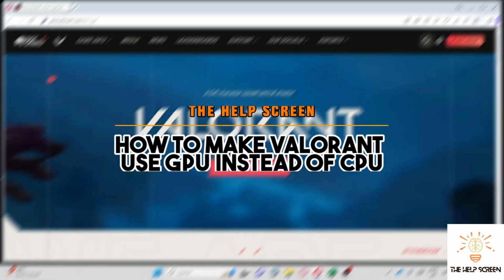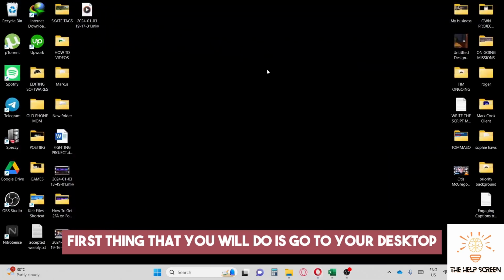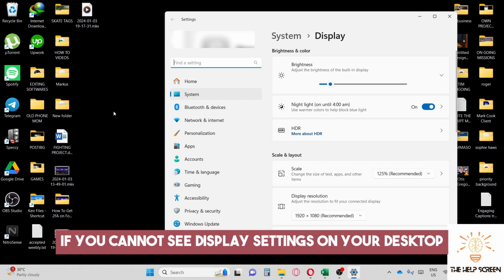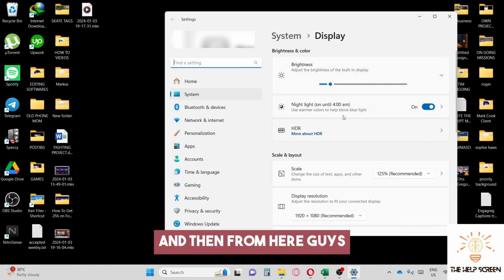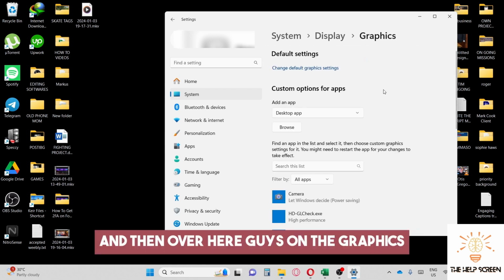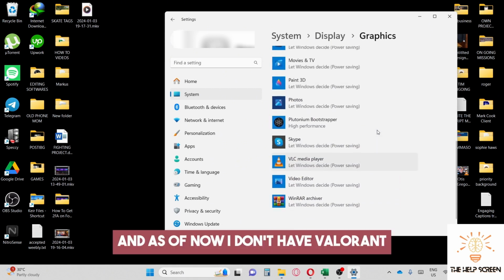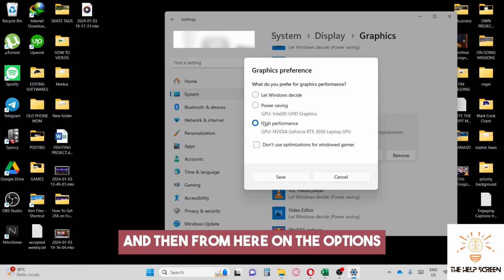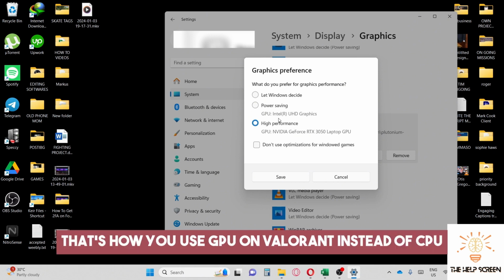How to make Valorant use Dedicated GPU instead of integrated GPU (Make your Game Faster)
In this tutorial video, I will quickly guide you on How To Make Valorant Use GPU Instead of CPU. So, make sure to watch this video till the end. We try to be responsive to as many questions as possible.